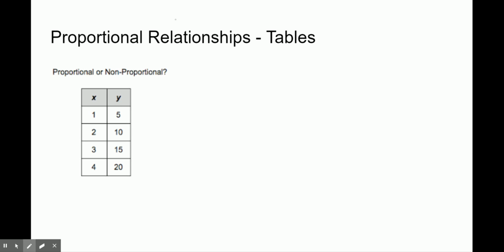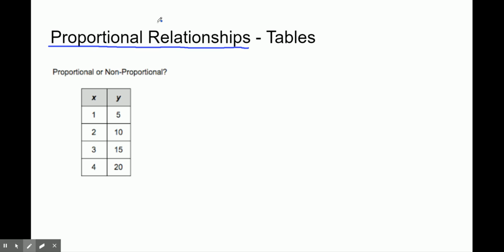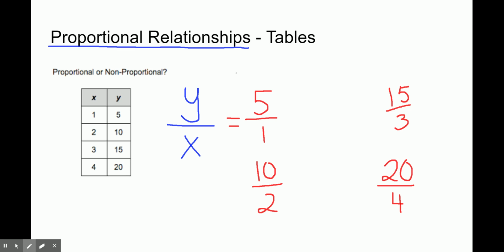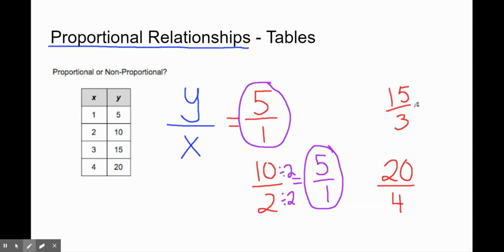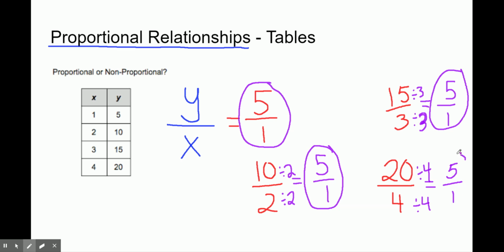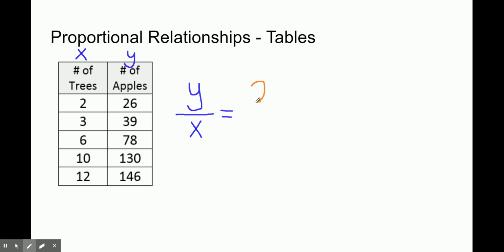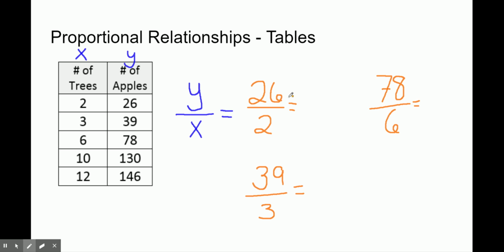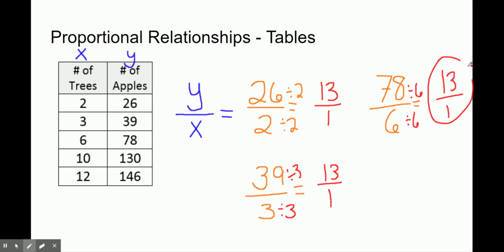Proportional Relationships Tables